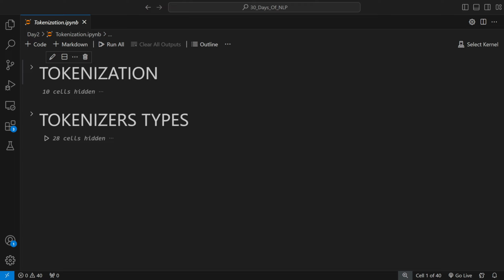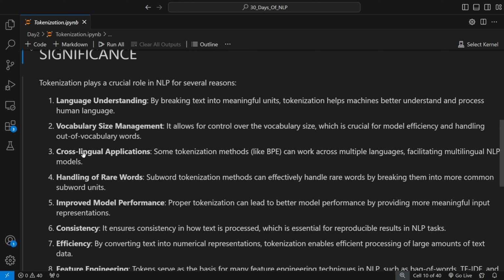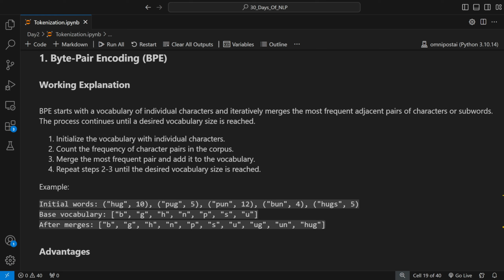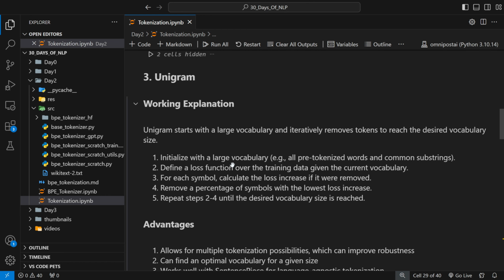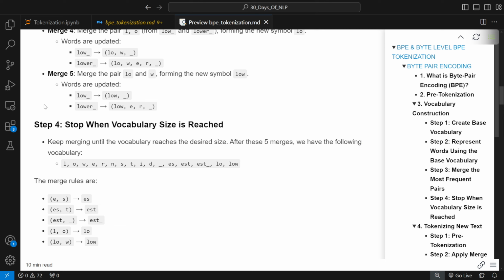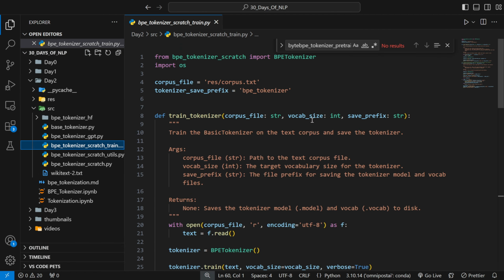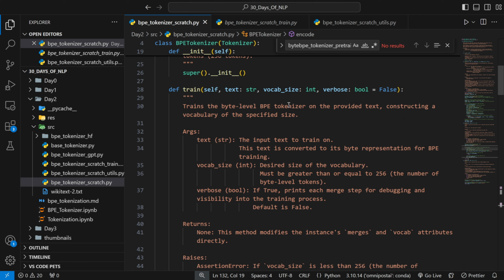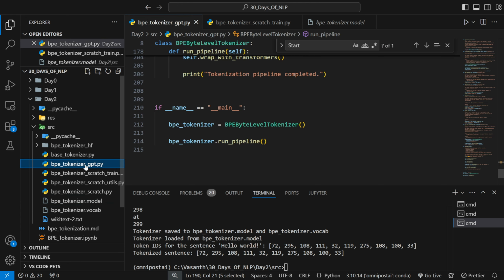LLM Mastery in 30 Days: Day 2 -Working of Tokenizers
🚀 Mastering LLMs in 30 Days: Day X - Tokenization Deep Dive 🧠

Join us on our journey to master Large Language Models! Today, we're diving deep into tokenization, with a special focus on Byte Pair Encoding (BPE).

🔍 In this comprehensive video, we cover:
• What is tokenization and why it's crucial for NLP
• Different types of tokenizers:
  - Character-level
  - Word-level
  - Subword tokenization (BPE, WordPiece, Unigram, SentencePiece)
• Detailed explanation of Byte Pair Encoding (BPE)
• Byte-level BPE and its advantages
• How to implement a BPE tokenizer from scratch
• Using Hugging Face for efficient tokenization

💡 Key Highlights:
• Understanding the pros and cons of various tokenization methods
• Deep dive into BPE algorithm and its implementation
• Tips for choosing the right tokenizer for your NLP tasks

🔬 Hands-on Challenge:
Create a BPE tokenizer that works with five languages: English, German, French, Hindi, and Tamil. Can you do it without any unknown tokens? Submit your solution for a chance to win a prize!

📚 Resources:
• Code snippets and examples provided in the video
• Links to additional reading and documentation

Whether you're a beginner or an experienced NLP practitioner, this video will enhance your understanding of tokenization and its impact on LLM performance.